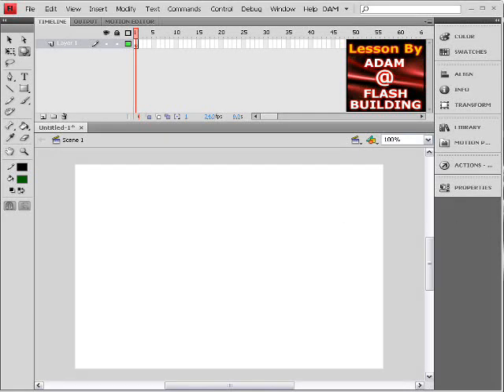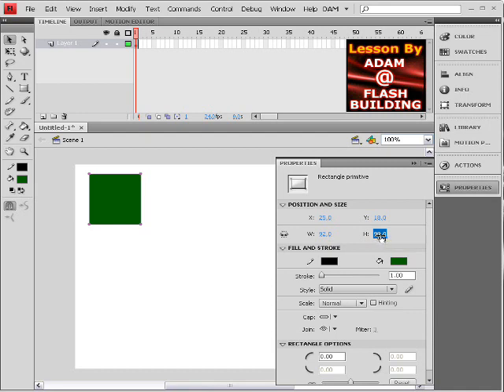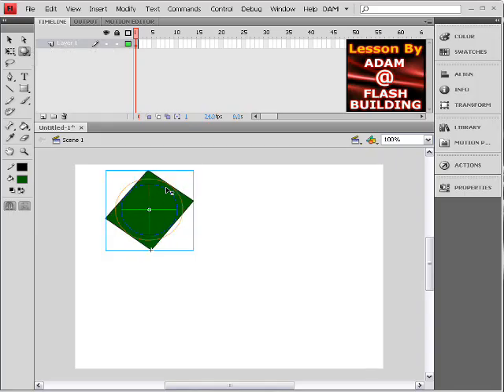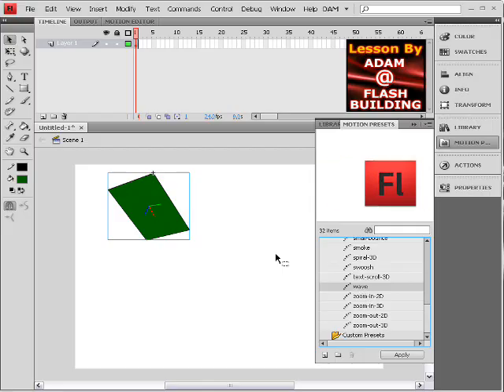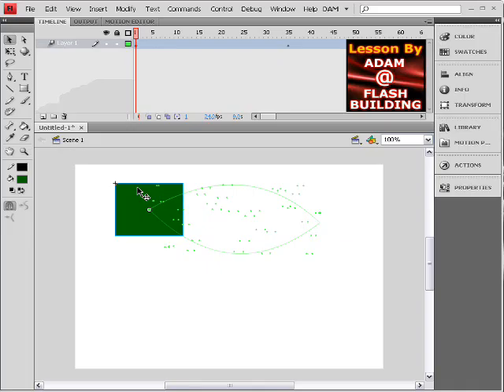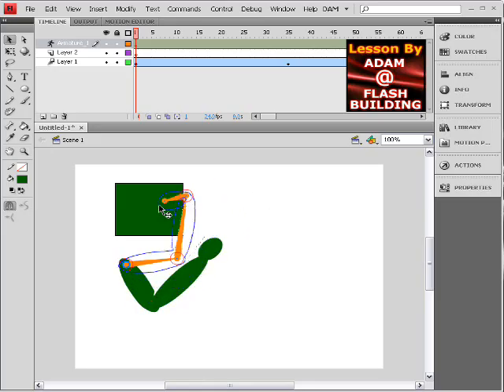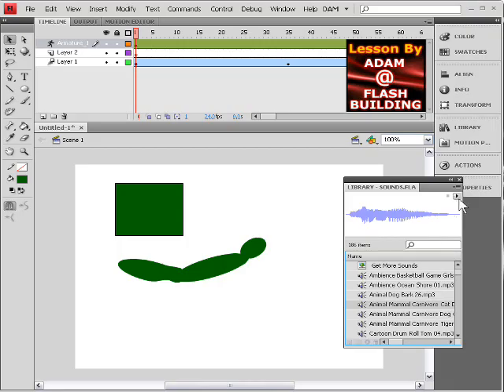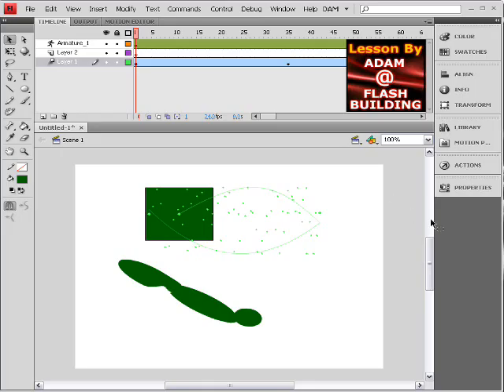Adobe Flash CS4 Features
I look forward to getting the time to learning more about CS4. I like the new features I've been able to find so far.